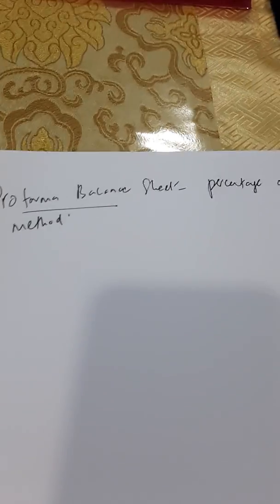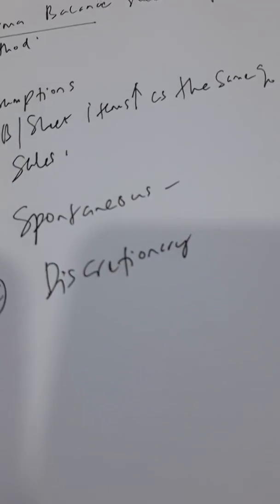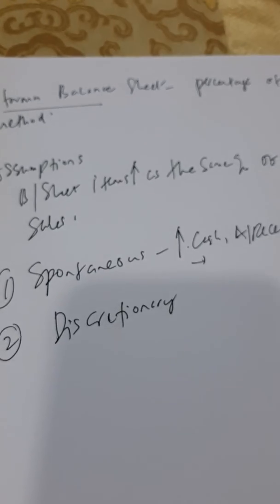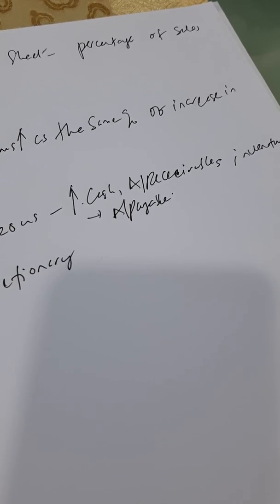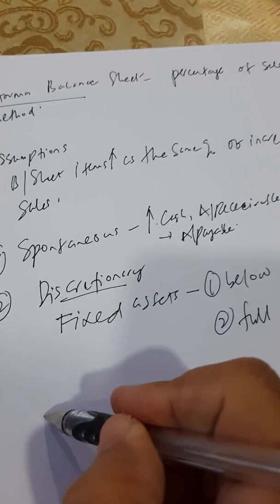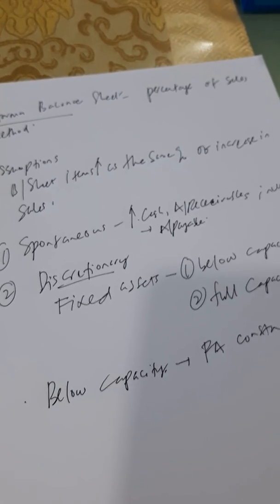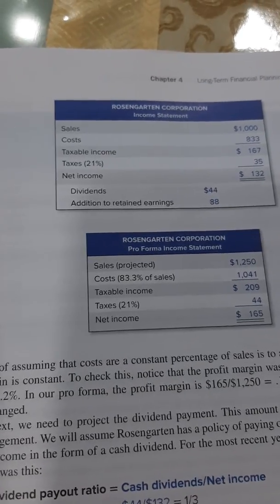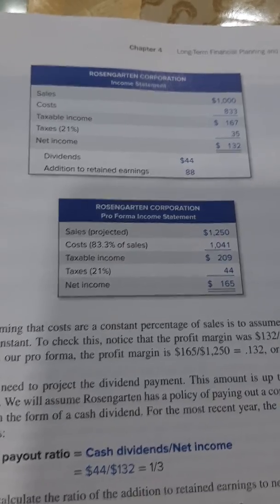Proforma Balance Sheet (part 1)